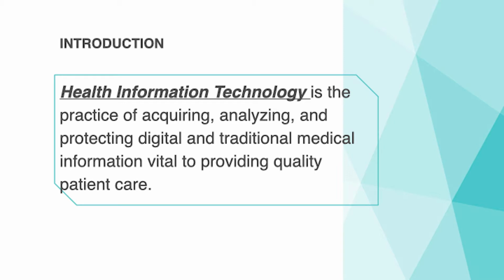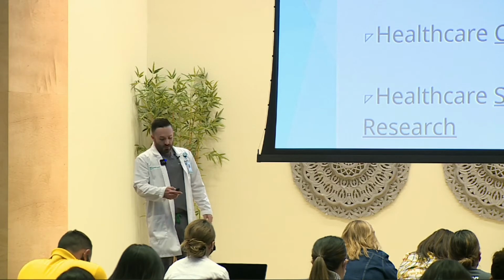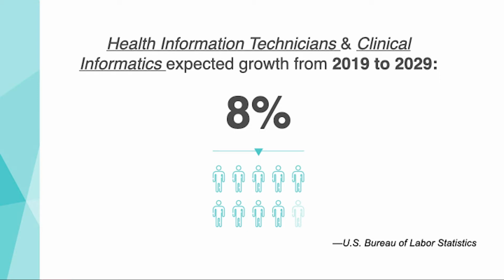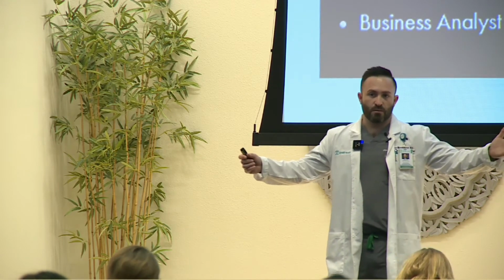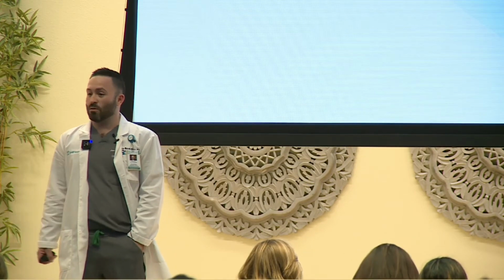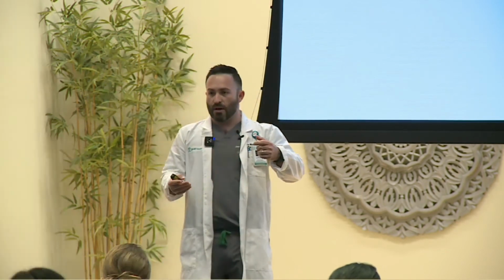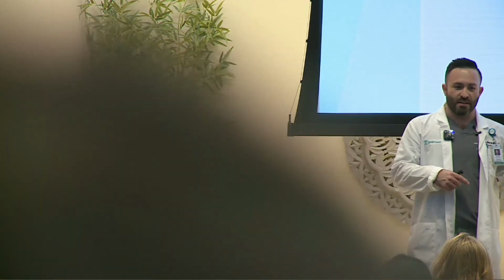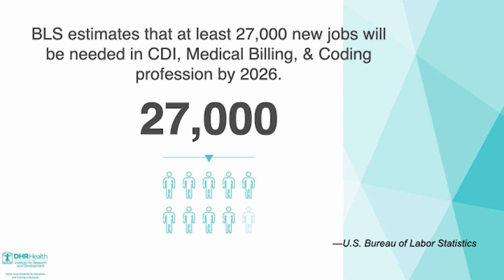Javier Malcolm Barney, MD. Career Pathways in Medical Information Technology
Dr. Malcolm is the Chief Medical Information Officer and Chief Data Officer for DHR Health. He currently serves as DHR Health's Executive Board Administrator member for Evidence Based Medicine, Utilization Review, Emergency Department, Critical Care, Data Governance, and Clinical Informatics steering committees. He co-founded a Medical Scribe company that partnered with prospective students pursuing careers in medicine to work for high acuity ER's, Primary Care, and Cardiology Specialty Clinics. During medical school, Dr. Malcolm developed and implemented a training program to prepare 3rd & 4th year medical students for the USMLE Step 2 CS Medical Board Exams. He recently co-authored a joint publication with UTRGV & DHR Physicians on dosing schemes for thyroid replacement therapy (HRT) after thyroidectomy.

Dr. Javier Malcolm Barney obtained his MD from Universidad Autonoma de Guadalajara, after earning a master's degree in biology from the University of Texas at San Antonio and a bachelor's degree in psychology from Texas State University. While earning his MD, Dr. Malcolm completed humanitarian work with the Green and Red Cross.